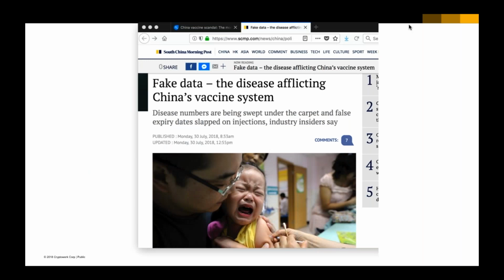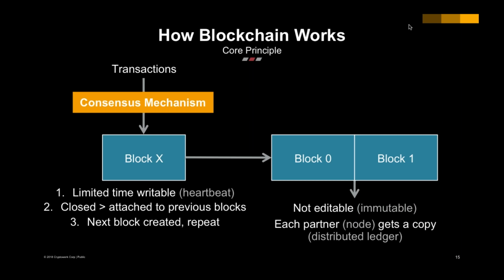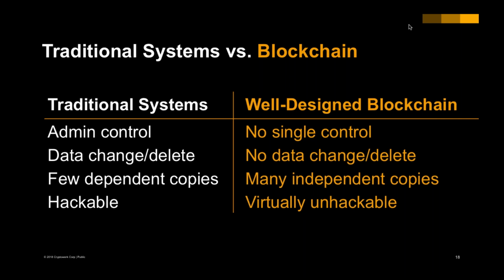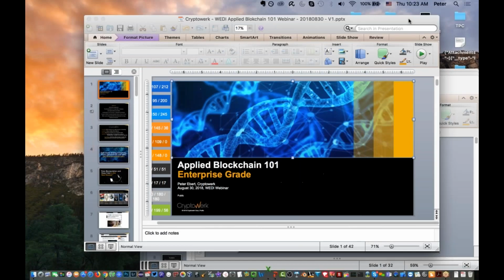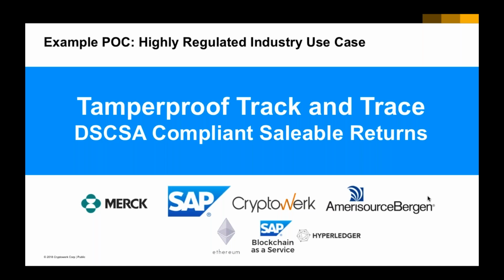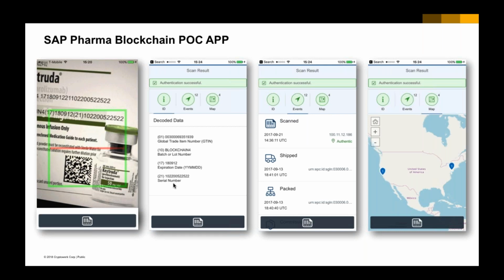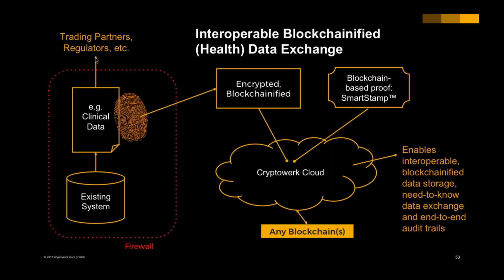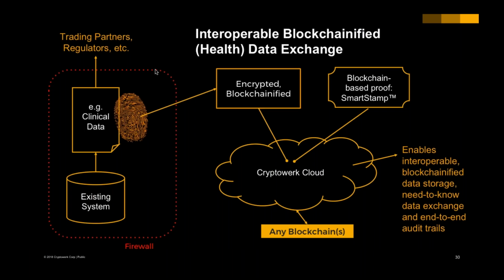Applied Blockchain 101